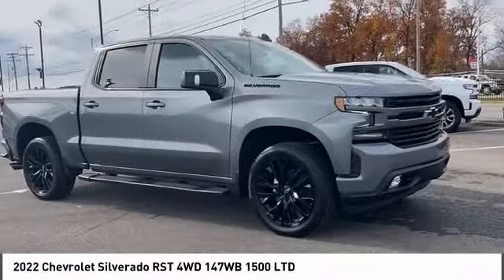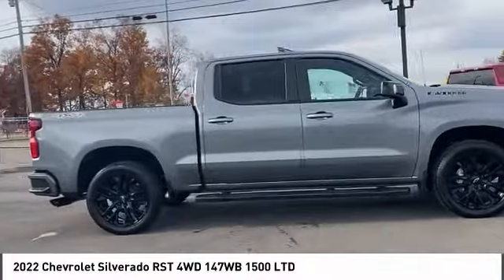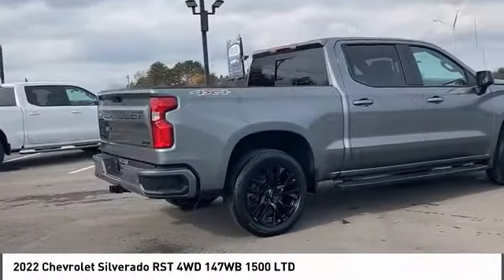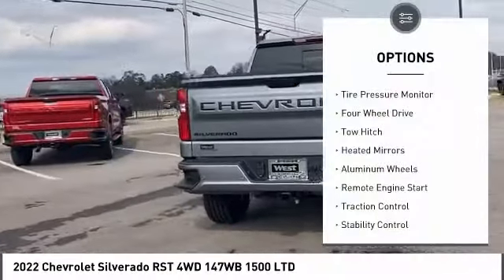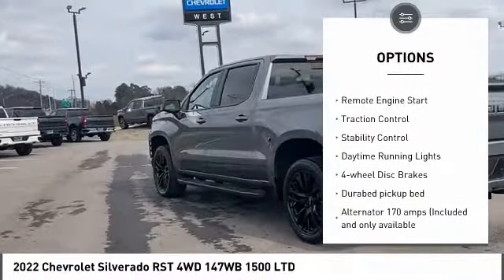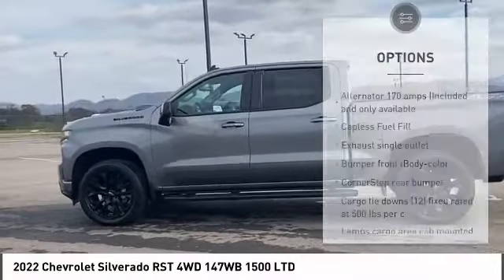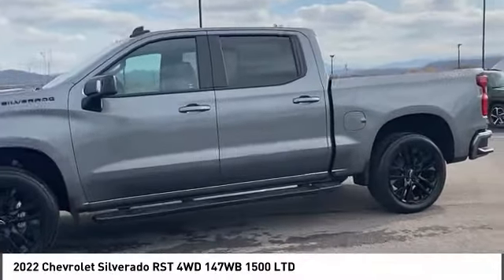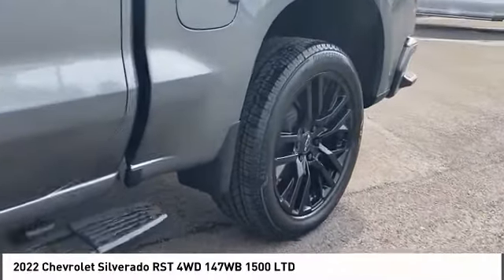2022 Chevrolet Silverado Alcoa TN 107428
2022 Chevrolet Silverado RST 4WD 147WB 1500 LTD

West Chevrolet
3450 Airport Highway